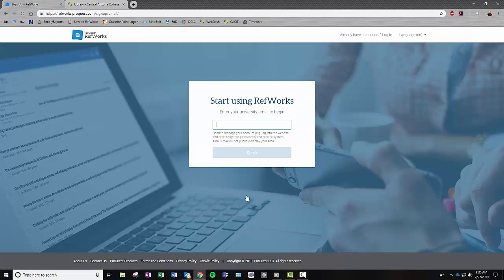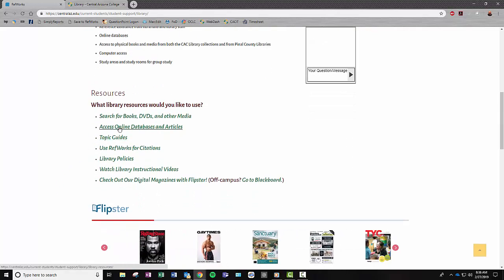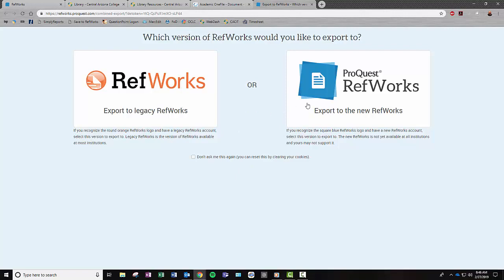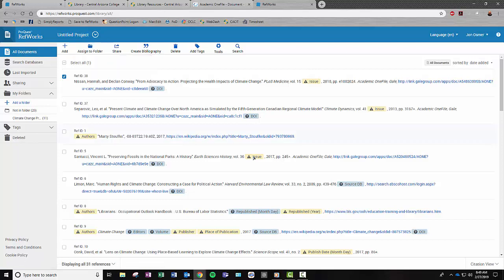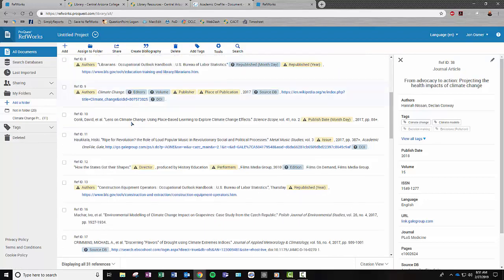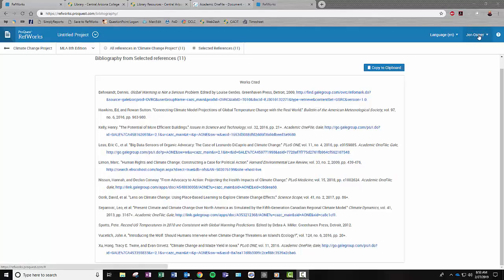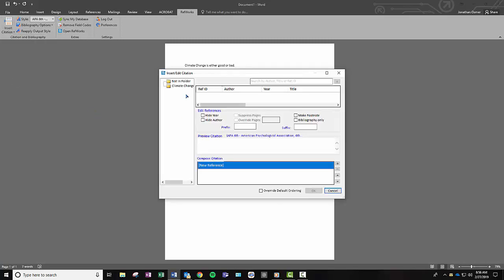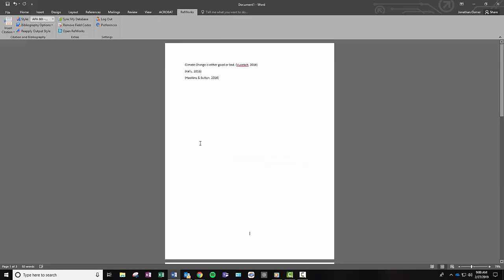RefWorks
How to use RefWorks